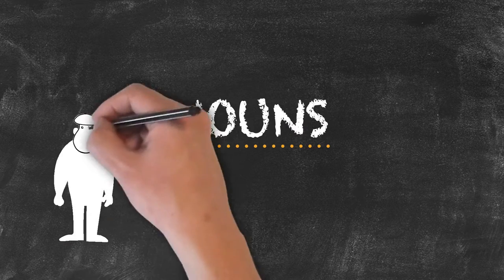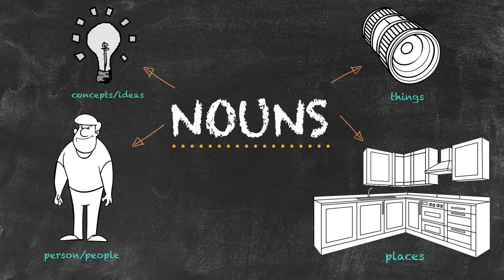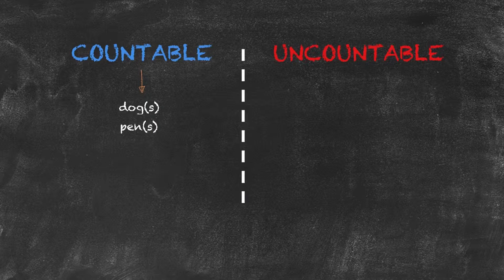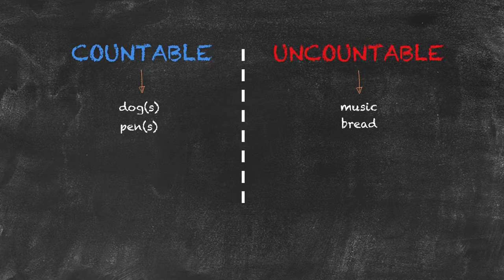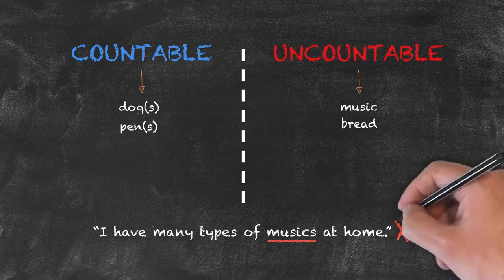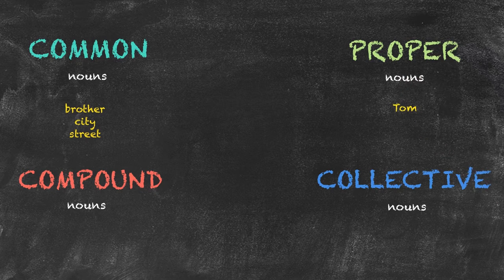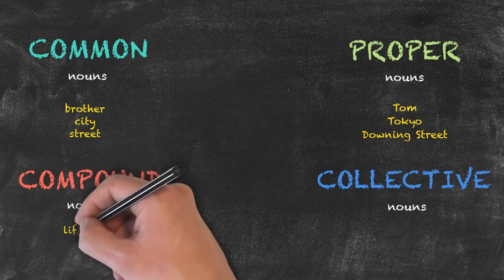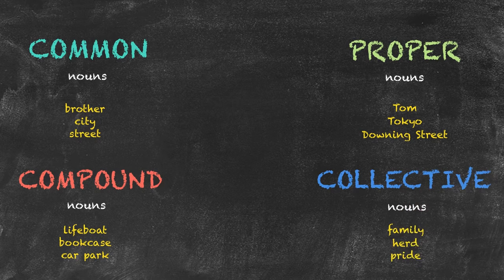English Grammar Overview - Parts of Speech - Nouns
This video is part of our English Grammar series. If you haven't watched the previous parts yet, you can do so here:

This episode covers nouns. Nouns are naming words and name people, places, things or concepts and ideas that fall into two categories: countable and uncountable.